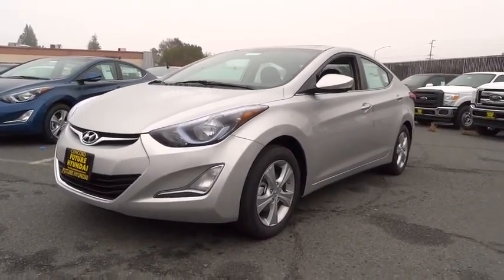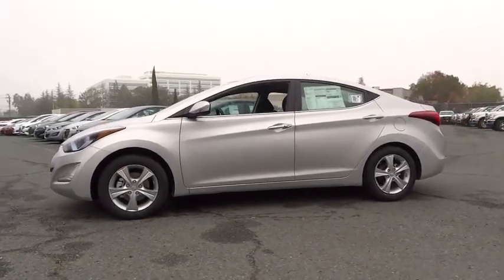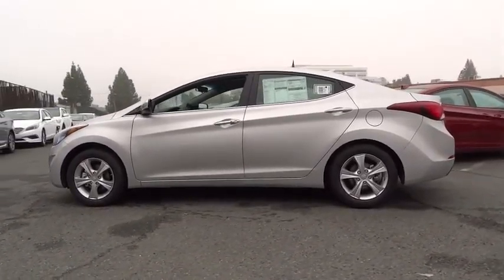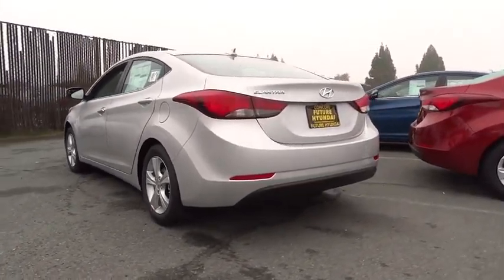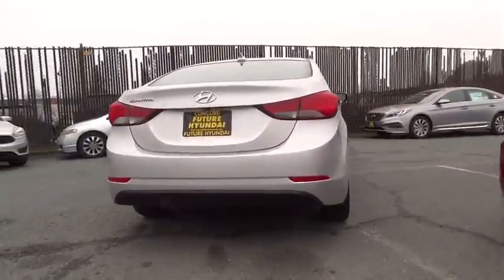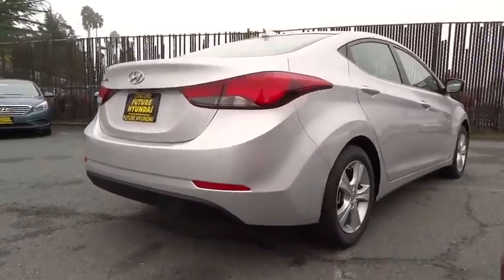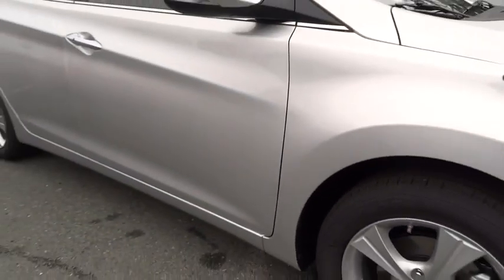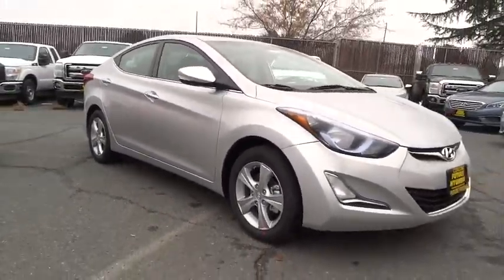2016 Hyundai Elantra Walnut Creek, East Bay, Dublin, Concord, Livermore, CA H4526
2016 Hyundai Elantra

Future Hyundai
1051 Burnett Ave

Express Open/Close Sliding And Tilting Glass 1st Row Sunroof w/Sunshade,Body-Colored Power Heated Side Mirrors w/Convex Spotter  Manual Folding and Turn Signal Indicator,Radio: AM/FM/SiriusXM/CD/MP3 Audio System -inc: 6 speakers  iPod/USB auxiliary input jacks  Bluetooth hands-free phone system w/voice recognition  supports hand-free Bluetooth audio streaming and 4.3-inch display w/rearview camera display capability,Leather/Piano Black Gear Shift Knob,Heated Front Bucket Seats -inc: 6-way adjustable driver's seat w/height adjustment  front passenger slide/recline and front passenger seatback pocket,Premium Cloth Seat Trim,Leather/Metal-Look Steering Wheel,4-Wheel Disc Brakes w/4-Wheel ABS  Front Vented Discs  Brake Assist and Hill Hold Control,Low Tire Pressure Warning